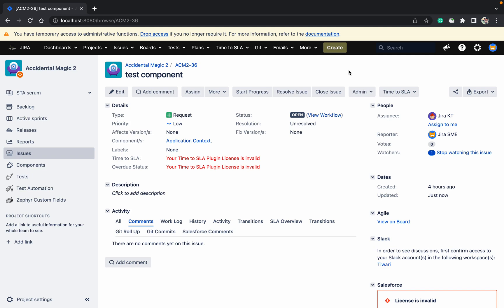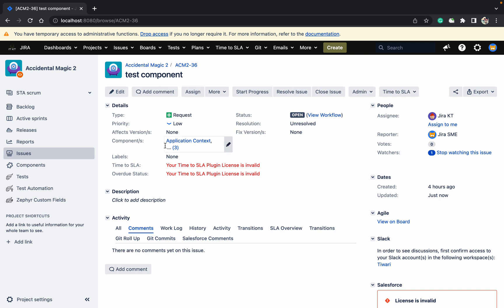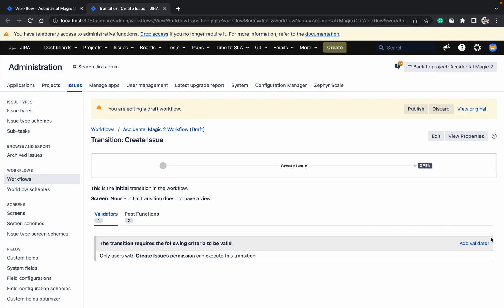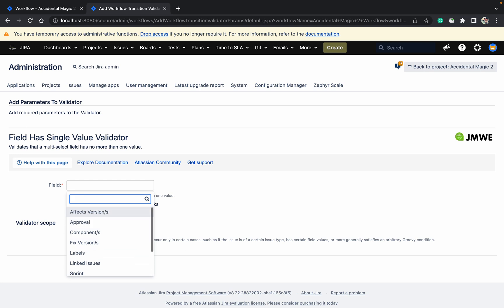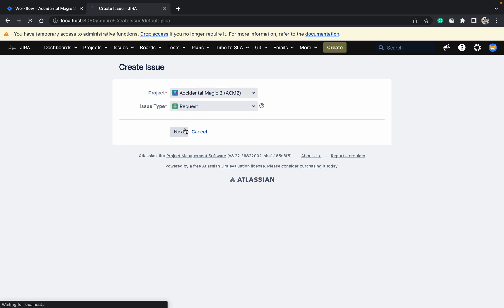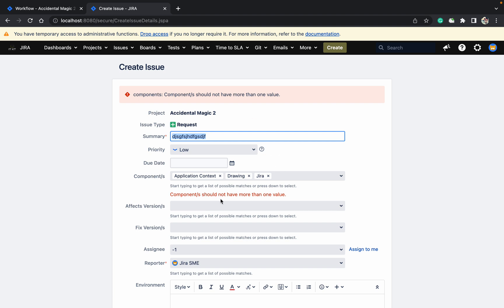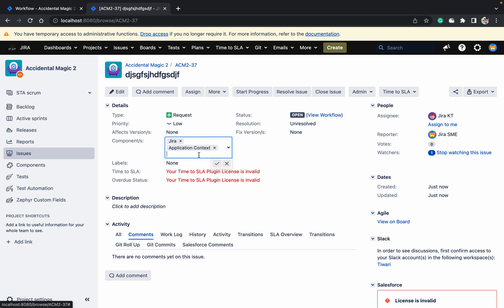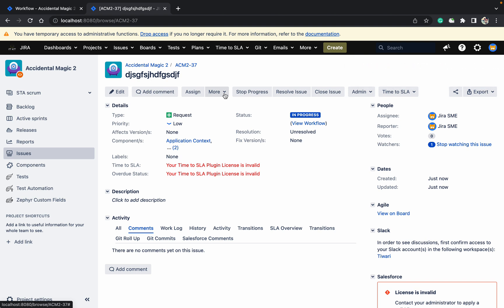Component Restriction in Jira: Allowing Only One Value | Step-by-Step Tutorial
Are you a Jira user looking to enforce a restriction that allows only one value to be selected in the component field? Want to learn how to streamline your component selection process in Jira? Look no further! In this comprehensive video tutorial, we guide you through the steps of restricting the component field to a single value, ensuring data accuracy and improving efficiency.

Components in Jira help categorize and organize issues, allowing for better tracking and management. Join us as we demonstrate how to configure Jira to enforce the selection of only one value in the component field, providing clarity and consistency in your issue handling.

In this video, you'll learn:

Understanding Component Restrictions: Gain insights into the benefits of restricting the component field to a single value and how it enhances data integrity in Jira.
Configuring the Component Field: Step-by-step instructions on how to configure the component field in Jira to enforce the restriction of a single value.
Defining the Validation Rule: Learn how to define a validation rule using Jira's built-in features or popular plugins, ensuring that only one component can be selected for an issue.
Customizing Error Messages: Explore methods to customize error messages that prompt users to select only one component, providing clear instructions and guidance.
Testing and Implementation: Discover how to test and implement the component restriction rule, ensuring that it functions as intended within your Jira instance.
Whether you're a Jira administrator, project manager, or team member responsible for issue management, enforcing a restriction on the component field to allow only one value is crucial for maintaining data consistency. Streamline your component selection process, improve data accuracy, and optimize your Jira workflows. Don't miss out on this essential knowledge - enhance your Jira experience today!